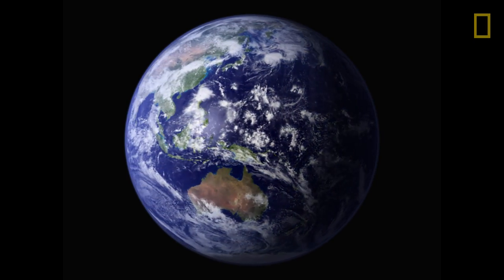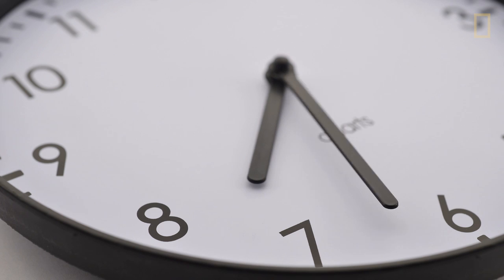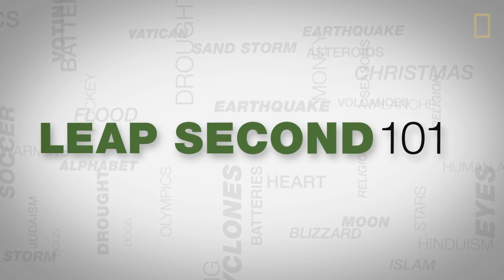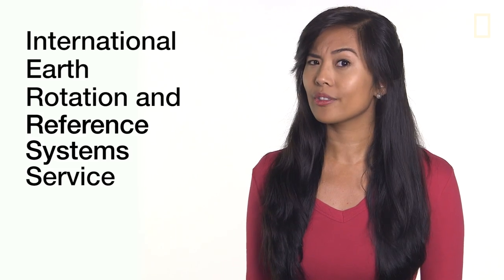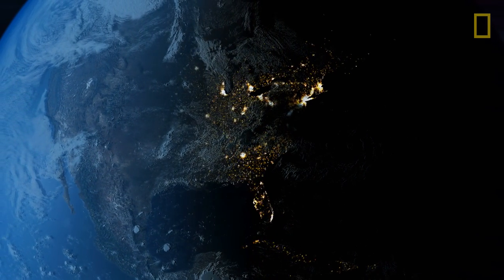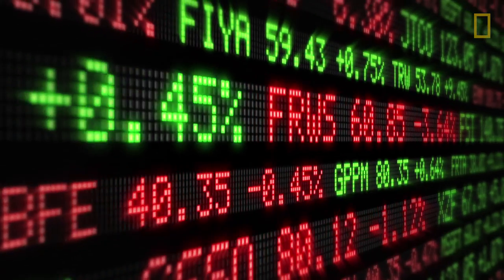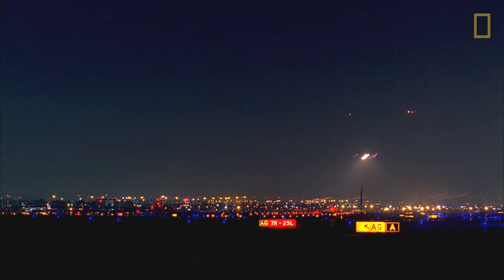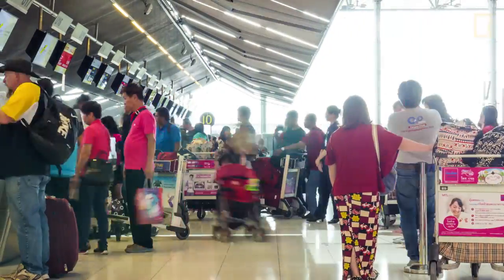What Is a Leap Second? | National Geographic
Every few years, we give one day an extra second. It's called a leap second. The International Earth Rotation and Reference Systems Service adds a leap second every few years to keep the clocks we use to measure official time and the speed of Earth's rotation in sync. But why do we need to do this? And what kind of problems could result?